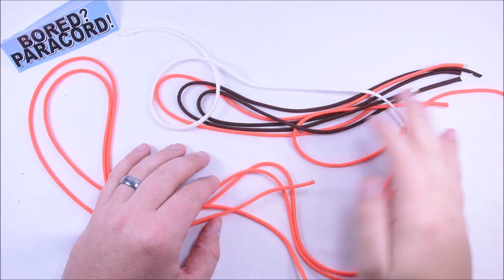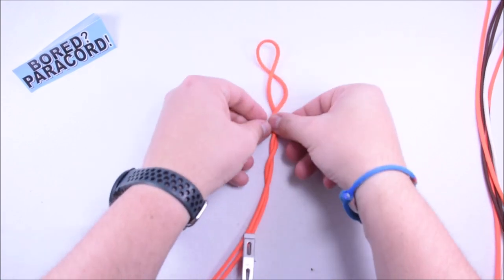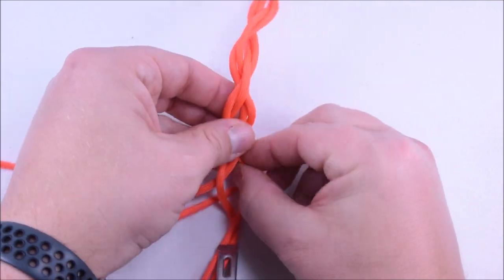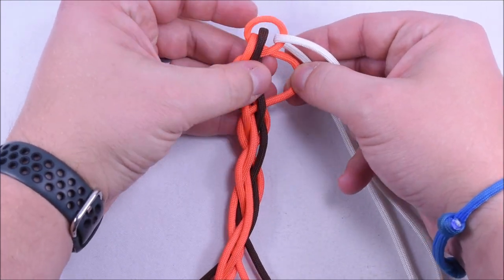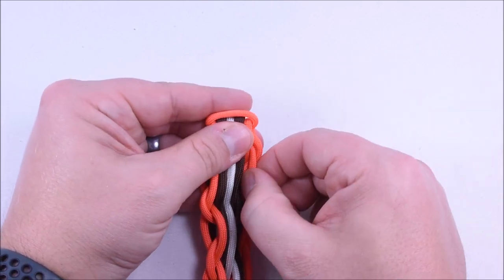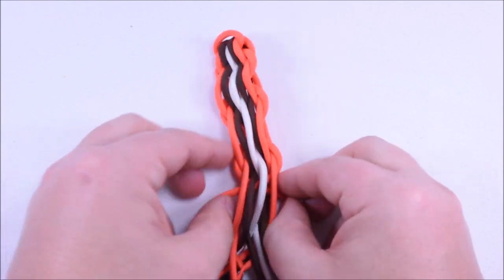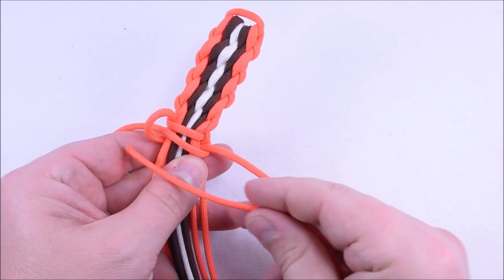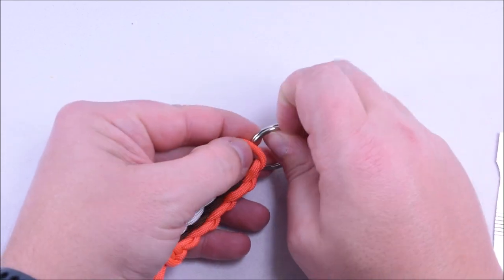How To Make a Sports Team Paracord Key Fob - BoredParacord.com